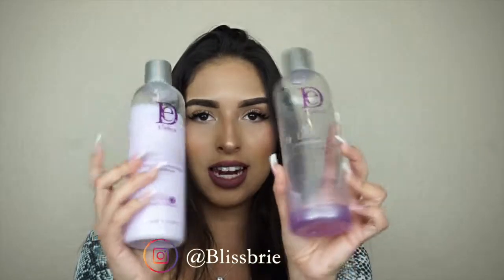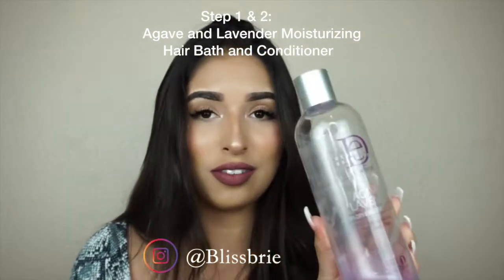How To Curl Your Hair Using A Wand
Hi, my loves! I am back with another hairstyling video! I partnered with Design Essentials to bring this look to you bbs.

Products used: Agave & Lavender Hair Bath, Conditioner, Primer, Weightless Thermal Serum